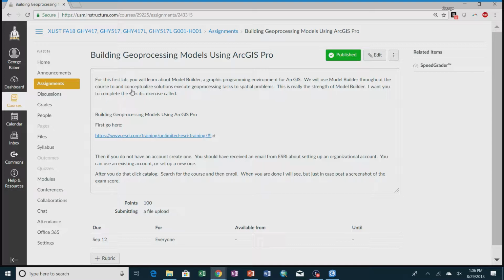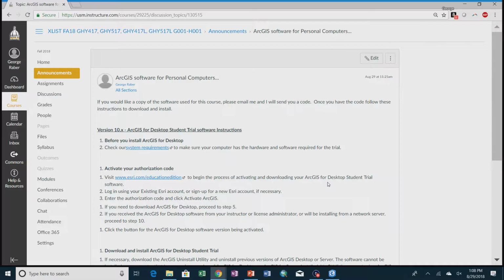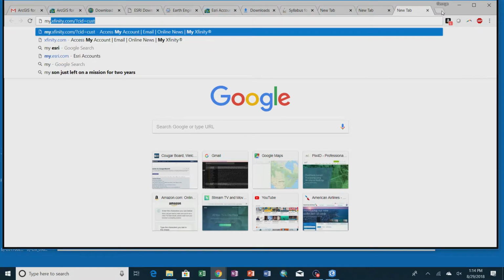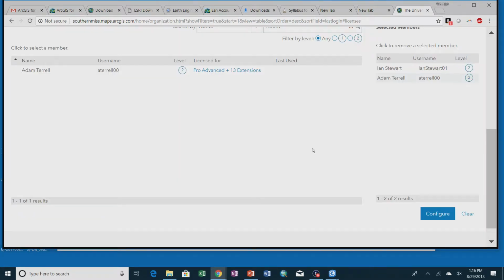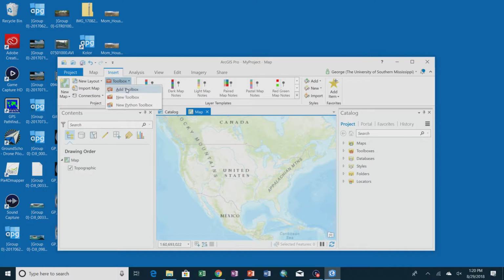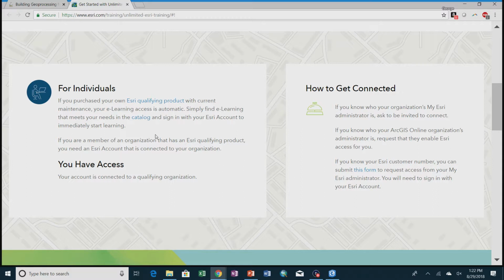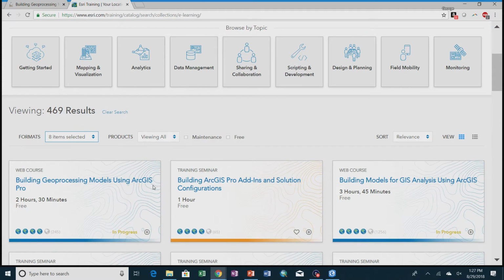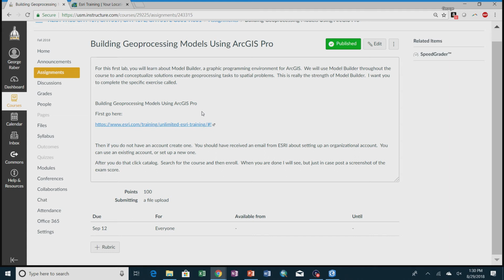GHY 417/517 - Lecture 1 - Part 2